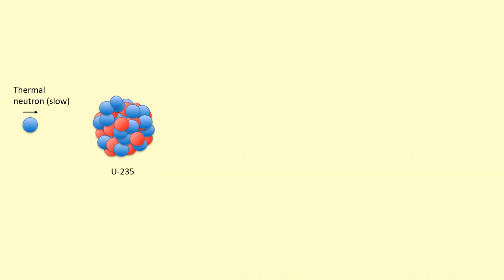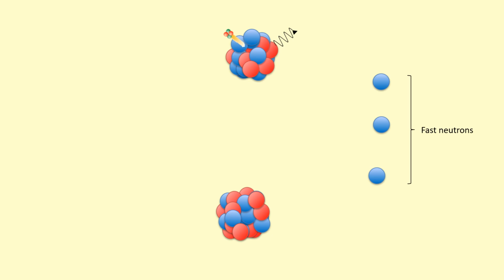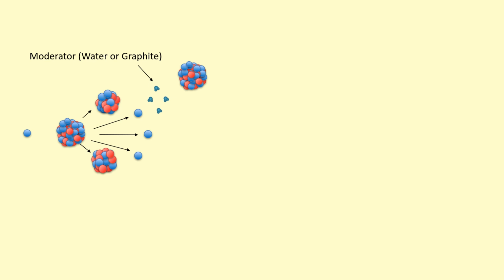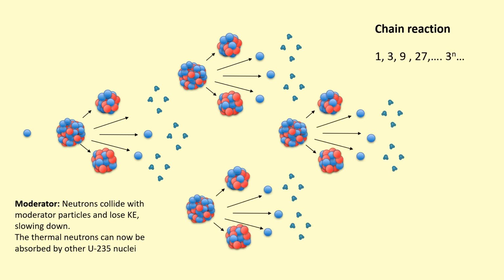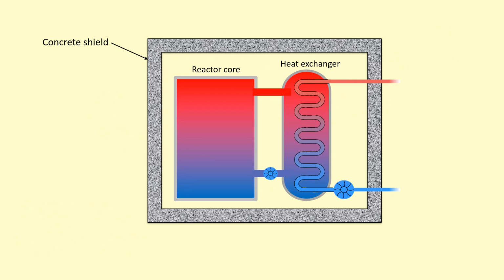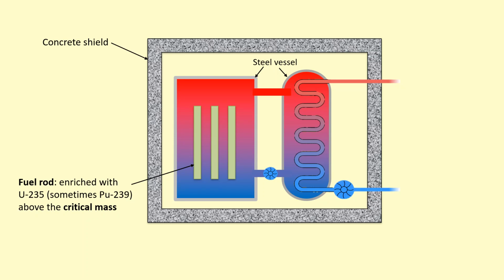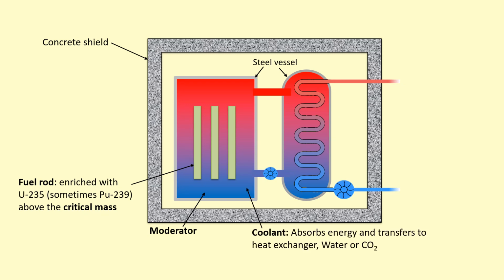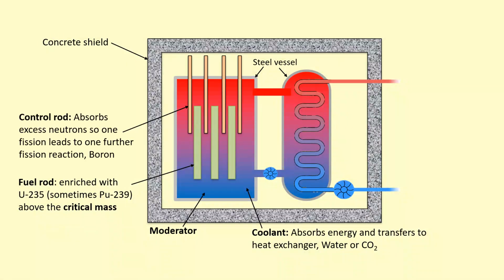13.20 How Nuclear Fission Reactors Work ✨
Hey Guys! Welcome and in today’s video, I’ll discuss about how nuclear fission reactors work and what happens during nuclear fission?

A nuclear power plant's core is its nuclear reactors. A nuclear reactor is powered by the fission of atoms, which occurs when a neutron is fired at an atom, causing it to split into two smaller atoms and additional neutrons. Some of the released neutrons then strike other atoms, causing them to fission and release further neutrons. We call this a chain reaction.
During the chain reaction, the fissioning of atoms releases a significant quantity of energy as heat. A circulating fluid, often water, is used to remove the produced heat from the reactor. This heat can then be utilized to produce steam, which drives turbines that produce energy.
Reactors are equipped with devices that accelerate, delay, or shut down the nuclear reaction and the heat it generates in order to ensure that it occurs at the appropriate rate. This is commonly accomplished with control rods comprised of neutron-absorbing materials such as silver and boron.
There are numerous sizes and designs of nuclear reactors; some utilize water to cool their cores, while others employ gas or liquid metal. More than ninety percent of the world's reactors are water-based, the most common form of generating reactors.
Nuclear reactors are extremely dependable in generating electricity, as they may operate nonstop for months, if not years, regardless of the weather or season. Additionally, the vast majority of nuclear reactors may typically operate for over 60 years.

0:00 - Splitting nuclei
0:39 - Moderators
1:09 - Chain reaction
1:34 -Nuclear reactor
1:53 - Fuel rods
2:07 - Critical mass
2:23 - Moderator & Coolant
2:58 - Control rods
3:28 - Questions
3:34 - Answers